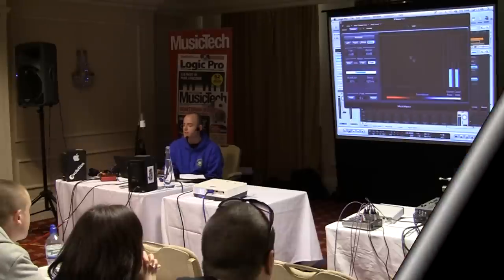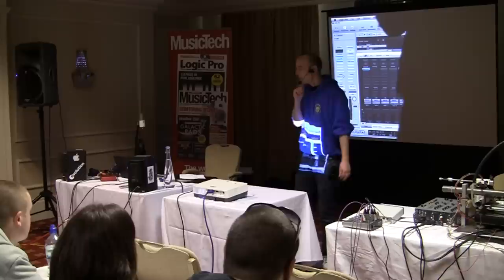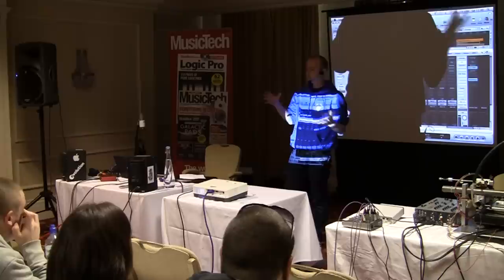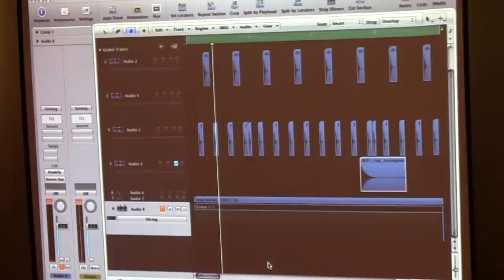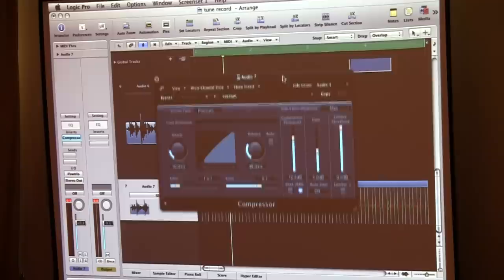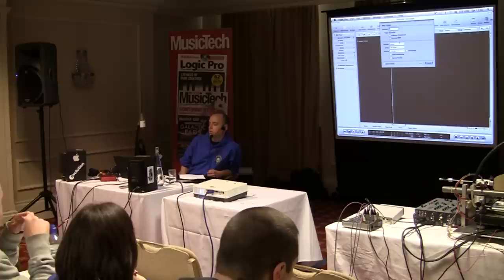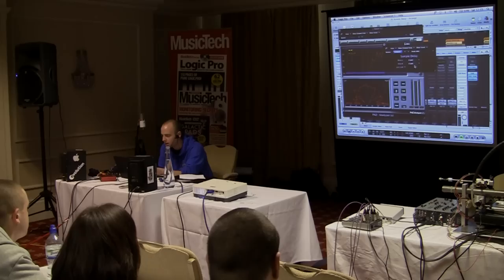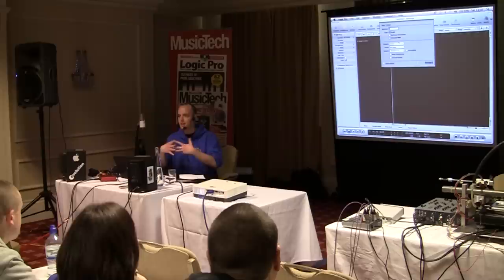Wedge Production Masterclass - Preview Video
This is a short preview of the fantastic talk delivered by Wedge at the March 2011 Digitallabz Music Production seminar. To Get the full 80 minute lecture packed with all kinds of top class information, head